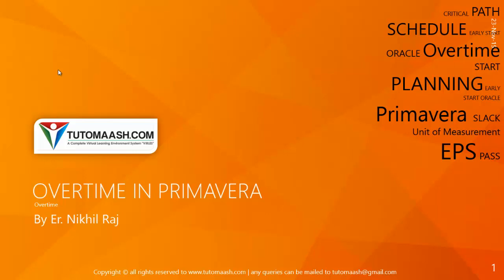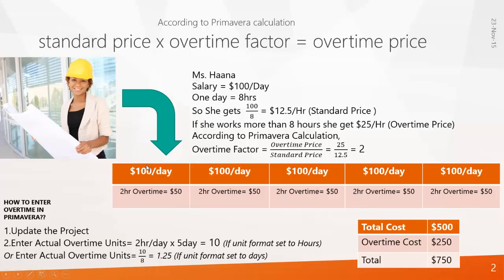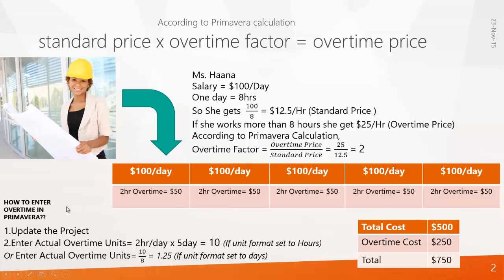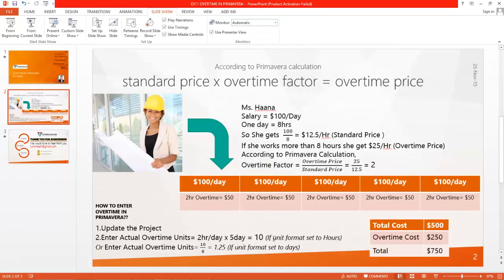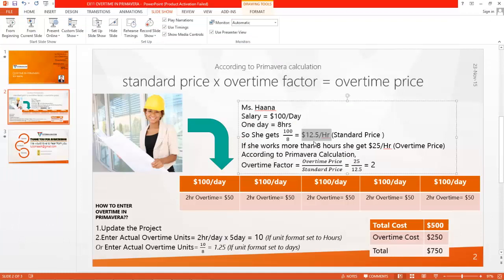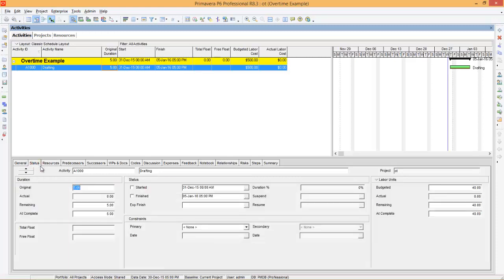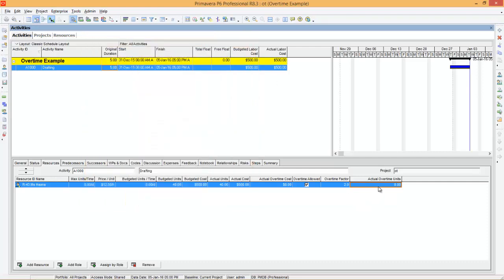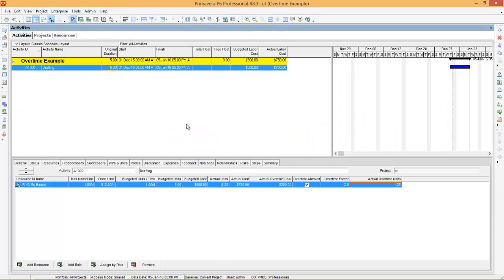EX09- Overtime in Primavera